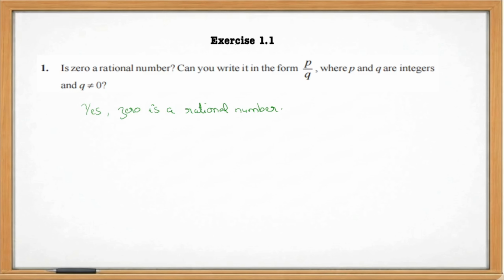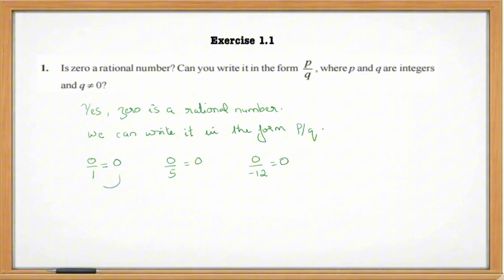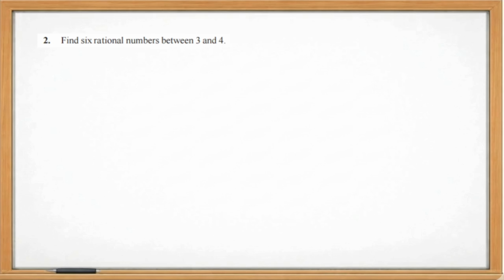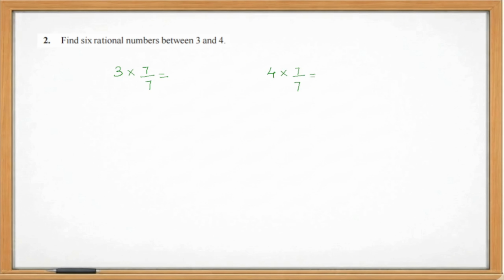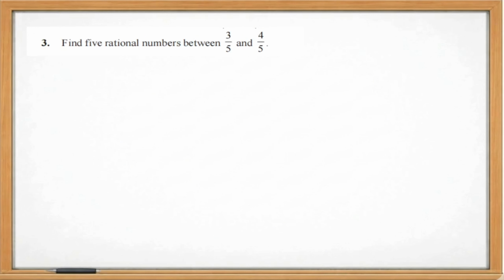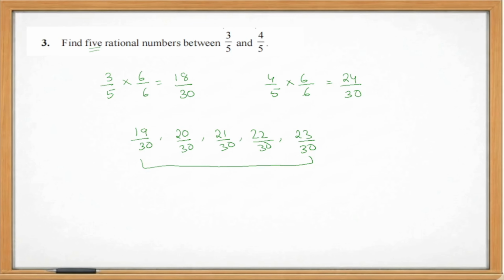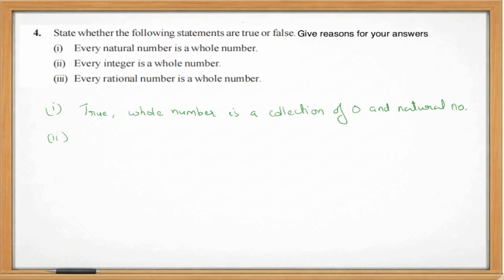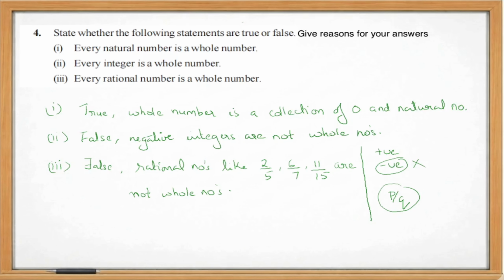Class 9 Number System (Part 2) | Ex - 1.1 | NCERT CBSE Maths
Welcome to Ayswarya's Math Classroom! This video covers Exercise 1.1 of the Class 9, Chapter 1, Number System, addressing fundamental math concepts for Grade 9 students. We explore rational numbers and work through textbook examples to solidify your understanding of number systems. This math tutorial aims to make learning engaging and clear, enhancing your math education.